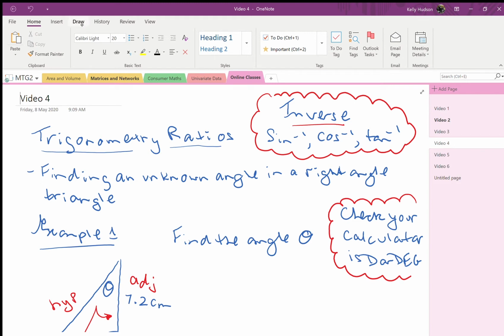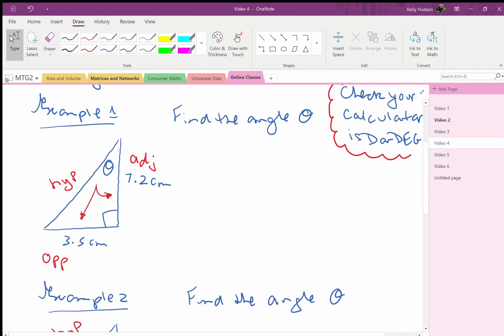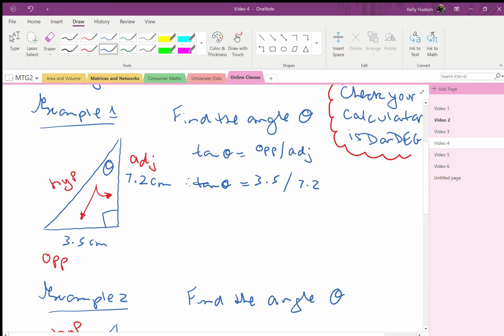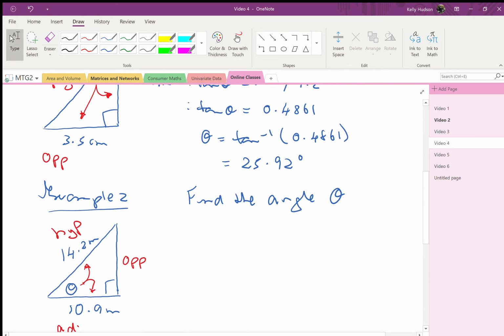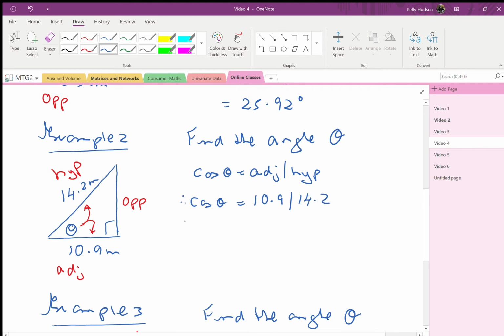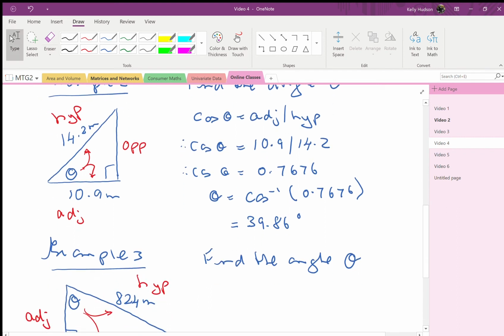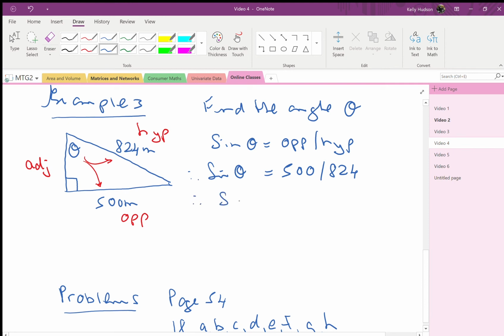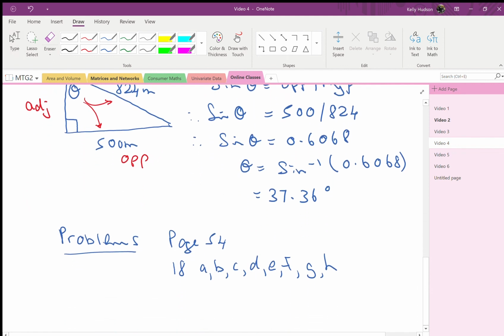Using the inverse of a trigonometry ratio to find an unknown angle